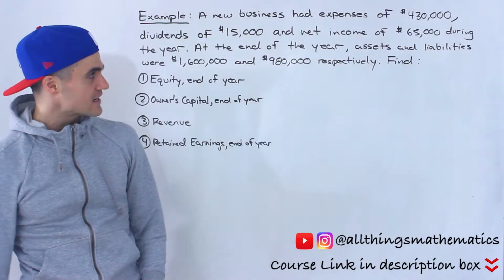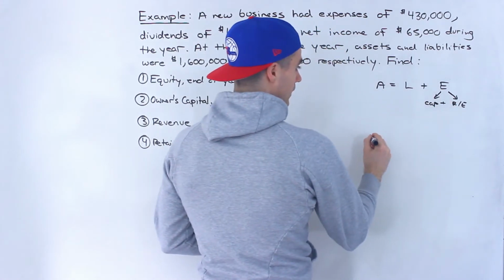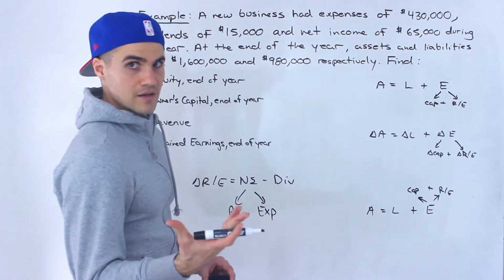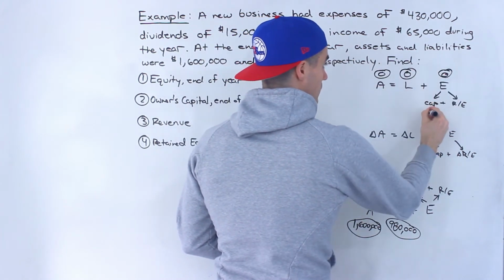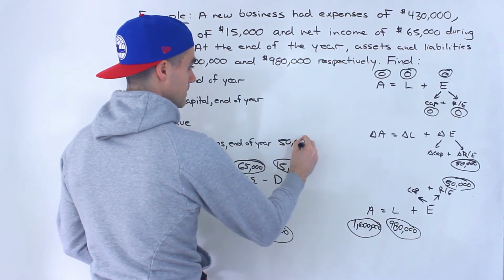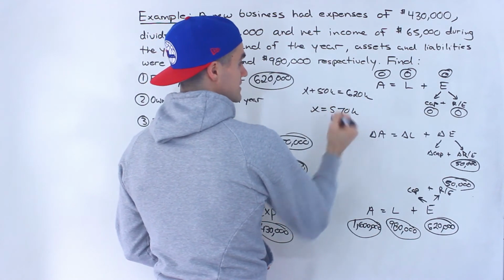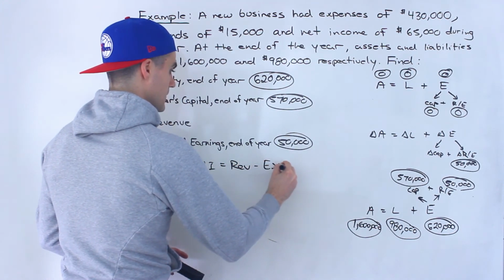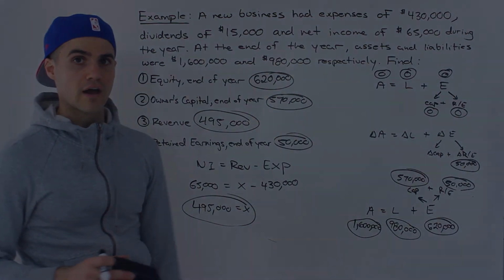ACC 100 - Financial Statement Algebra Example 6 - Ryerson University